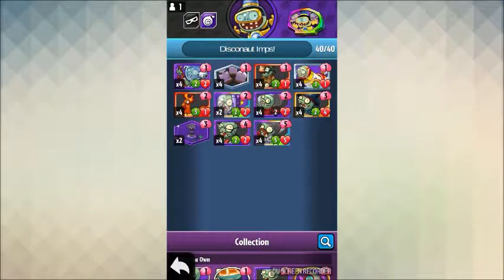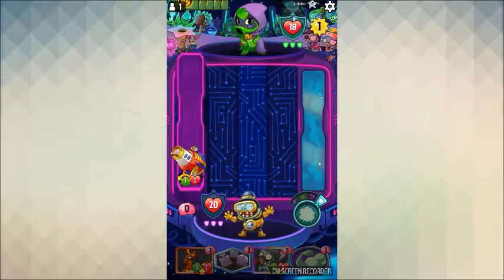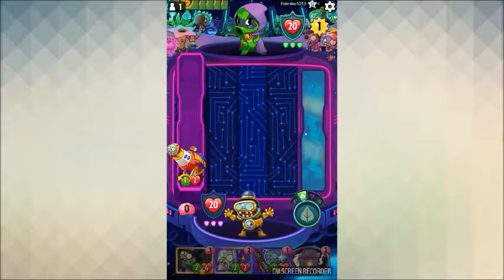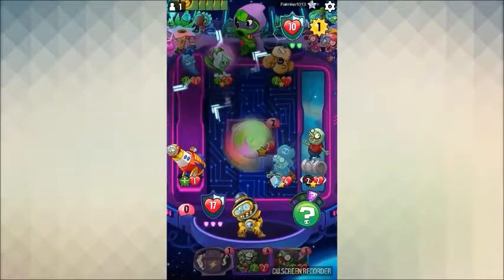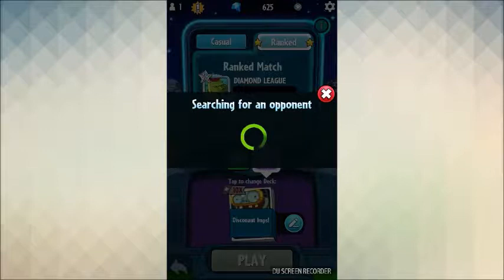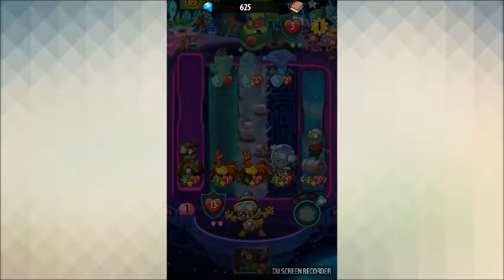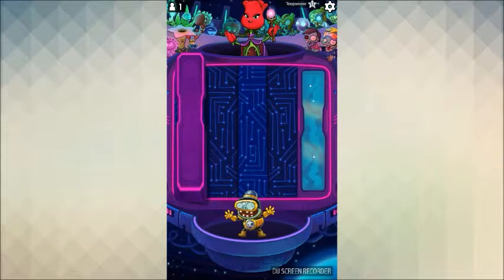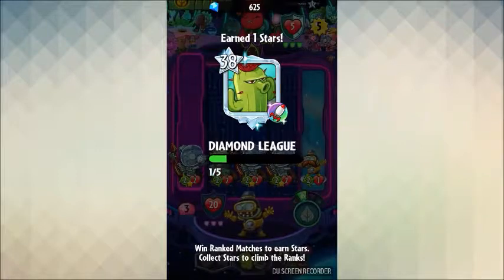Disconaut Impfinity is OP! (Fastest Deck in the Game?)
I had a crazy stretch of this games with this Disconaut Imp deck, where it truly proved that this deck can be OP!